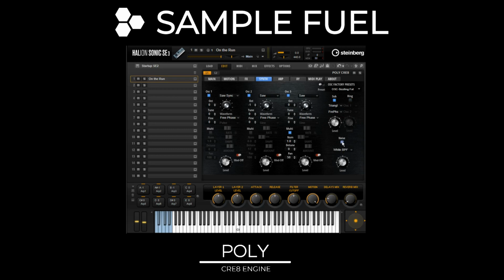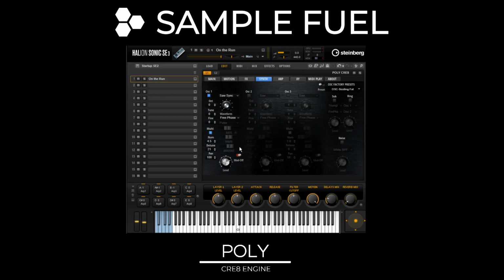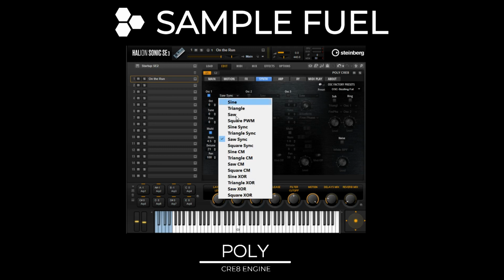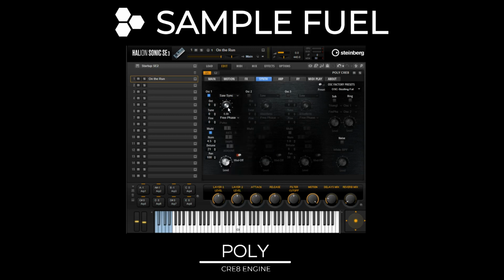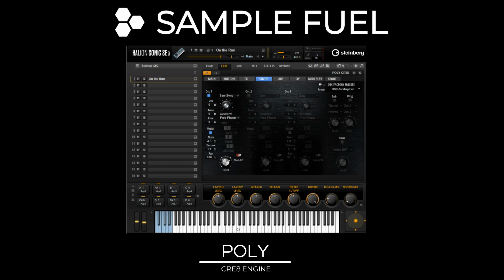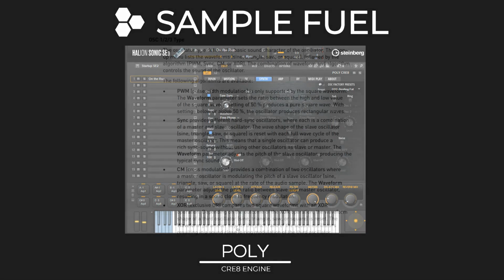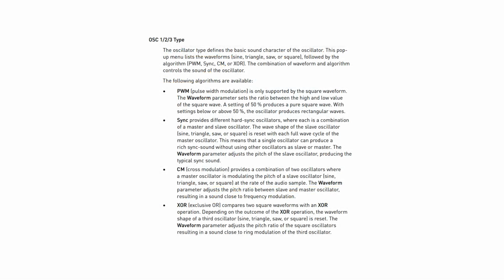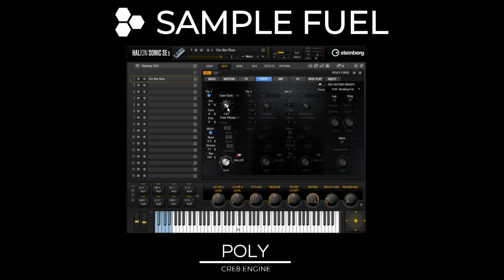The Synth Page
Sample Fuel POLY CRE8 Synth Page walk through.